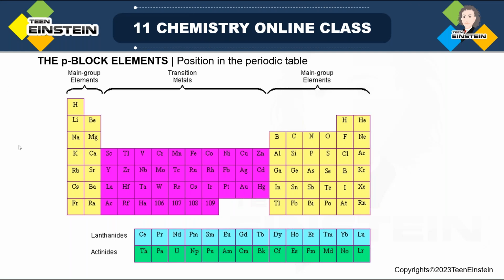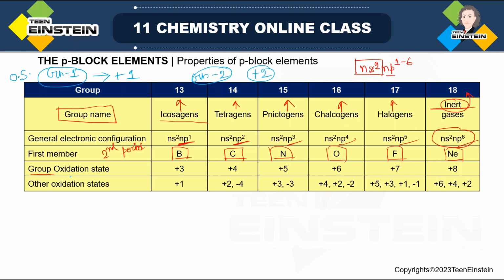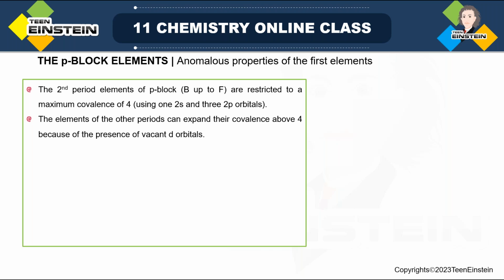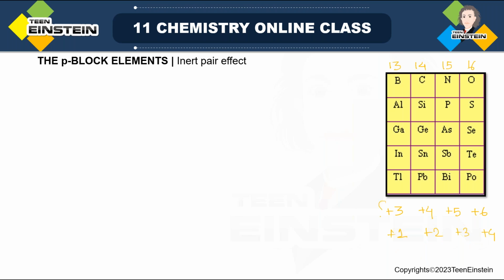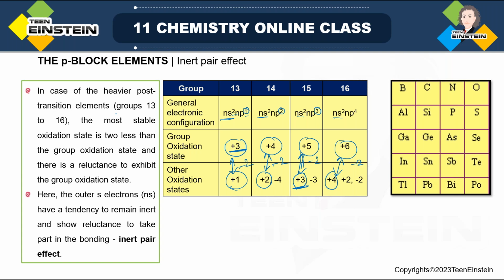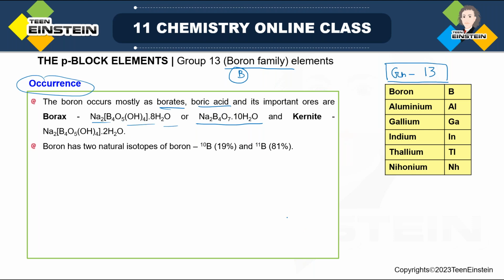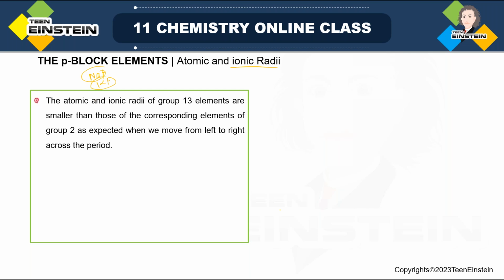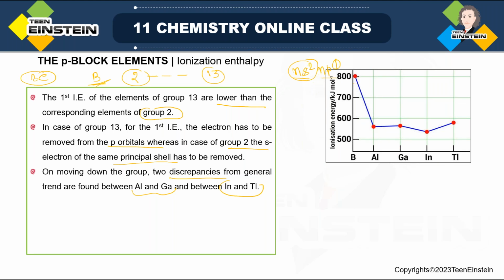TeenEinstein| The p-block elements| Metallic and Non-metallic nature| Position in the periodic table